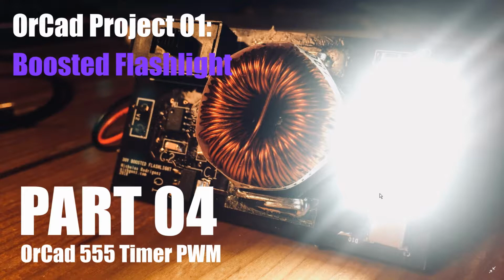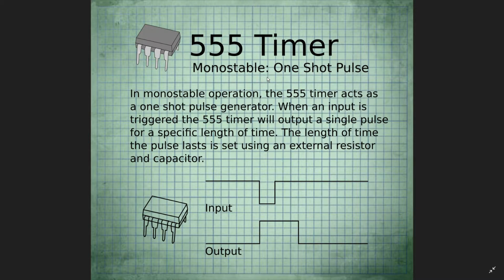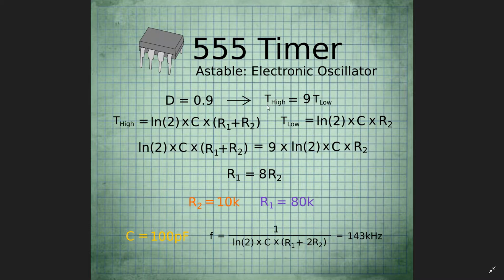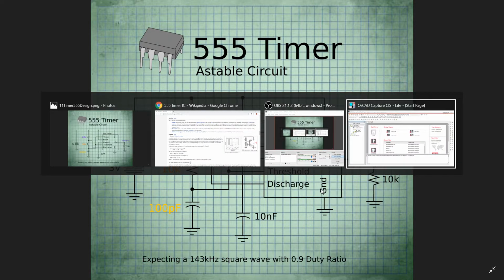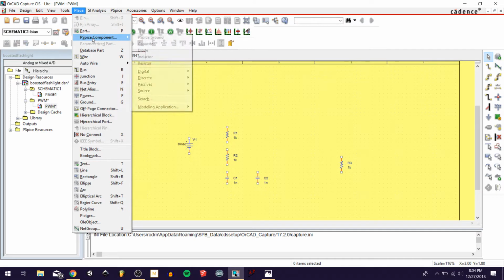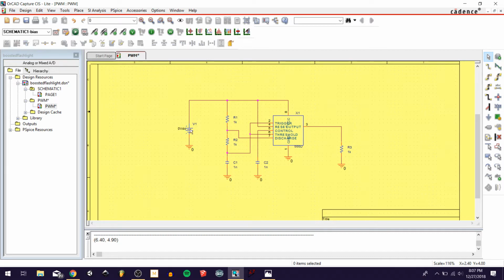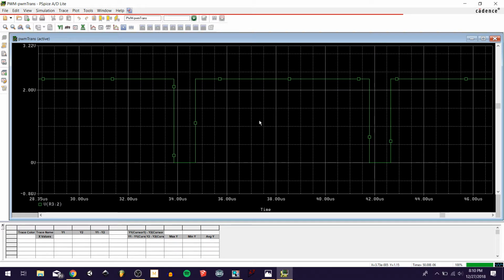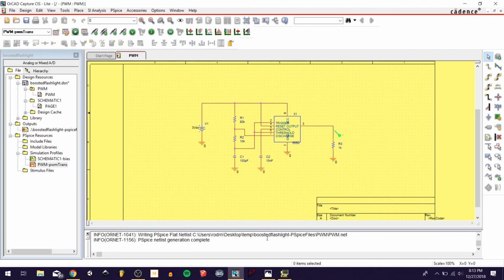OrCad Project 1: Boosted Flashlight: Part 04: OrCad 555 Timer PWM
In this video I explain how a 555 timer can be used for Pulse Width Modulation and design a PWM circuit to control the boost converter used in this project.